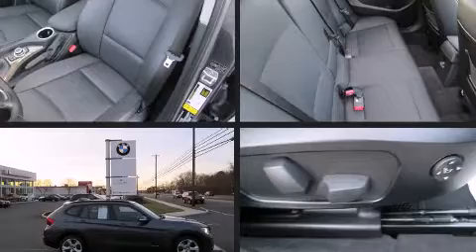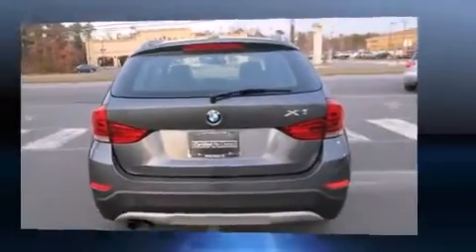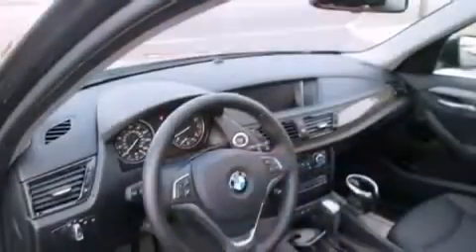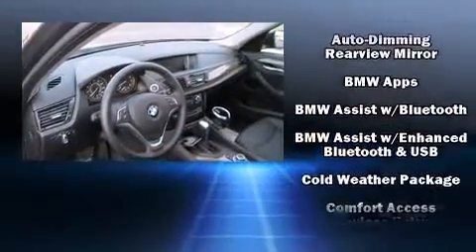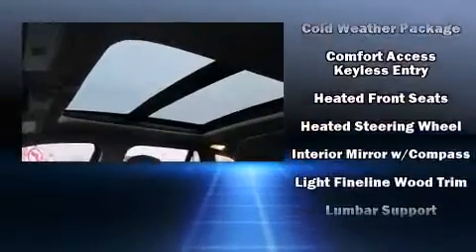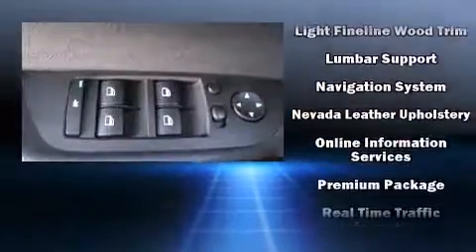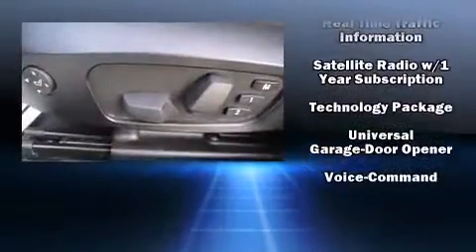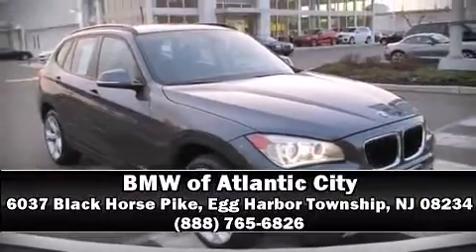2013 BMW X1 xDrive35i F in Egg Harbor Township, NJ 08234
Discerning drivers will appreciate the 2013 BMW X1 xDrive35i. With just over 45,000 miles on the odometer, this vehicle provides excellent value as a pre-owned model. Smooth gearshifts are achieved thanks to the refined 6 cylinder engine, and all wheel drive keeps this model firmly attached to the road surface. Well tuned suspension and stability control deliver a spirited, yet composed, ride and drive The engine breathes better thanks to a turbocharger, improving both performance and economy. BMW prioritized practicality, efficiency, and style by including: a power seat, automatic dimming door mirrors, heated seats, automatic temperature control, turn signal indicator mirrors, a roof rack, and leather upholstery. With high intensity discharge headlights illuminating your path, you'll always appreciate maximum visibility. BMW ensures the safety and security of its passengers with equipment such as: dual front impact airbags with occupant sensing airbag, head curtain airbags, traction control, anti-whiplash front head restraints, a security system, an emergency communication system, and 4 wheel disc brakes with ABS. Brake assist technology provides extra pressure when applying the brakes. This vehicle has achieved Certified Pre-Owned status, by passing BMW's rigorous certification process. We know that you have high expectations, and we enjoy the challenge of meeting and exceeding them! Please don't hesitate to give us a call.